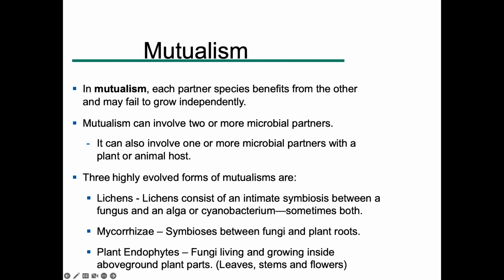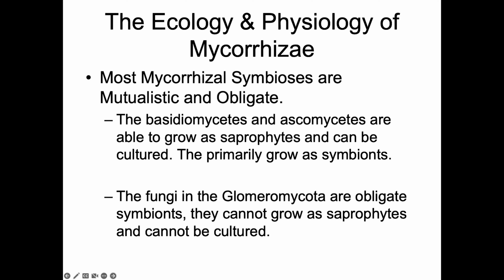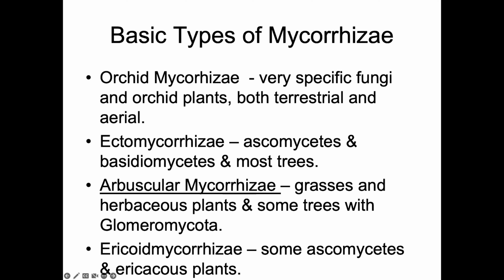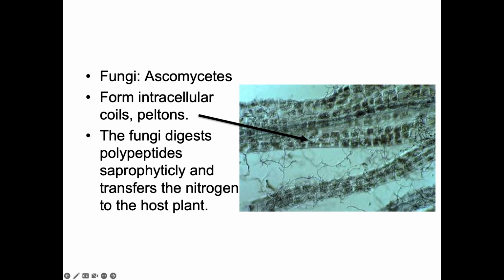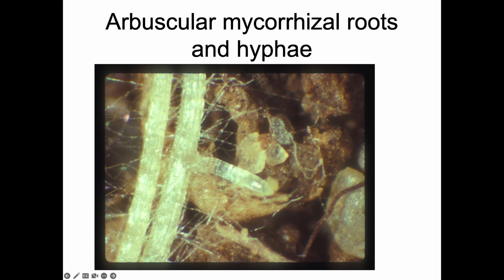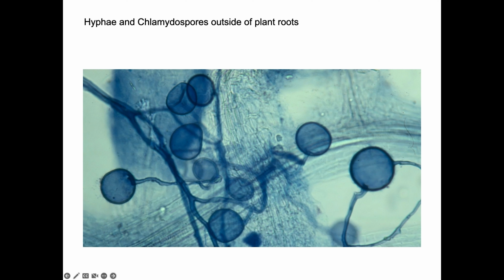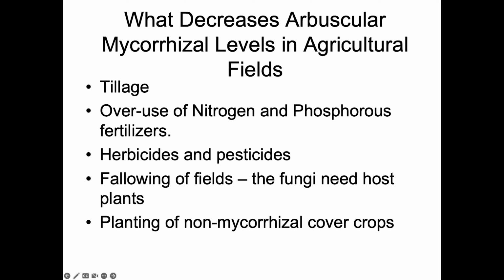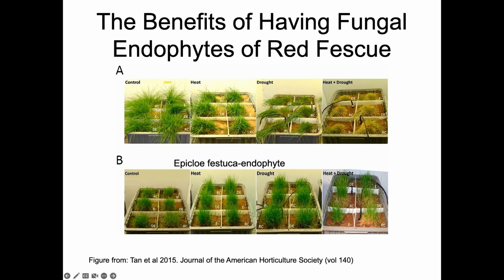Day 3, Part 2, The Ecology & Physiology Of Mycorrhizae, by Dr. Zak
A presentation on, The Ecology & Physiology Of Mycorrhizae, by Dr. Zak. This was recorded at the No-Till Texas Soil Health Symposium, in Lubbock, Texas. Recorded on February 16th.